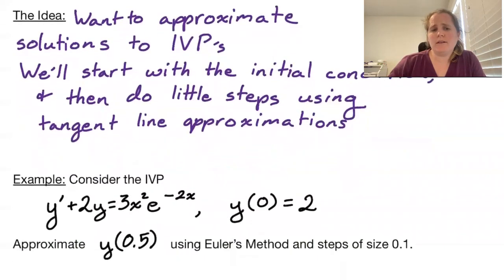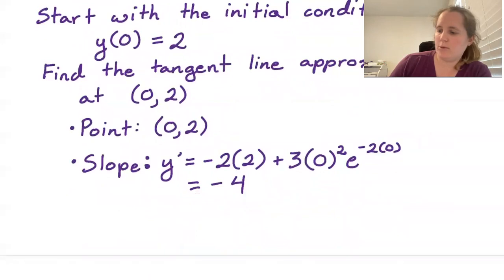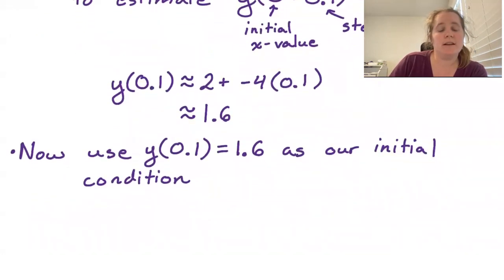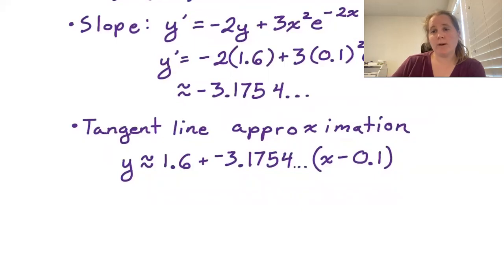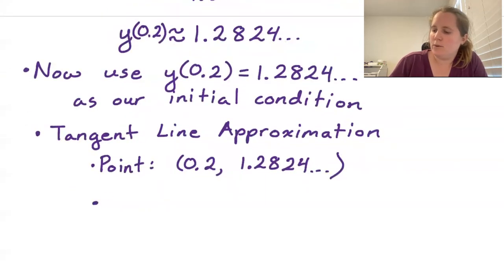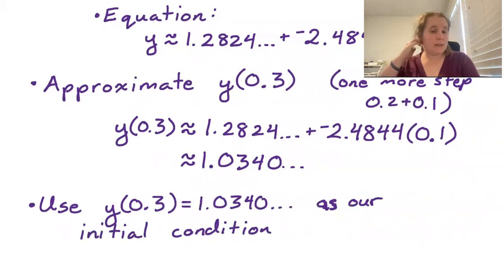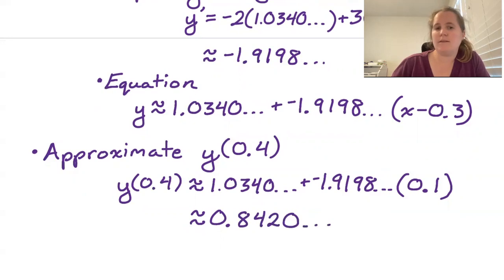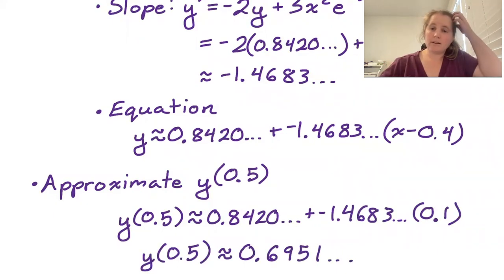DiffEQ Section 3.1, part 1: Intro to Euler's Method